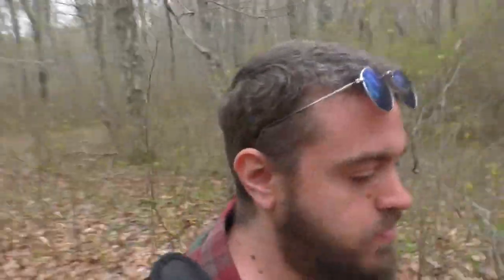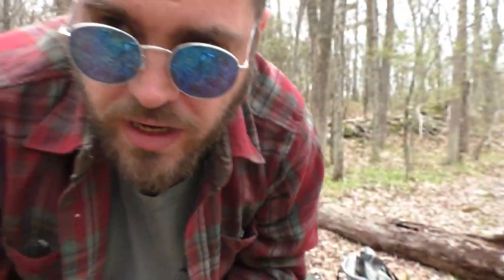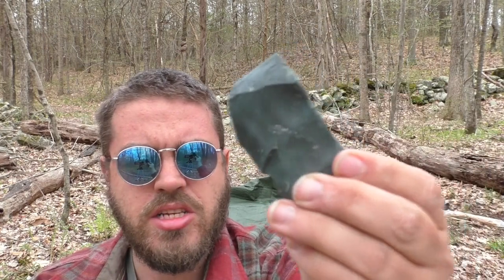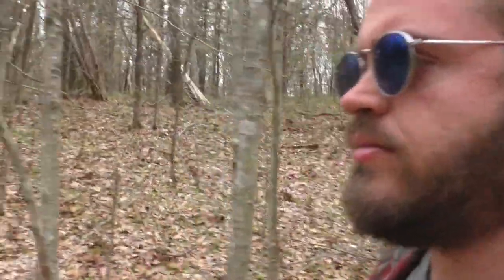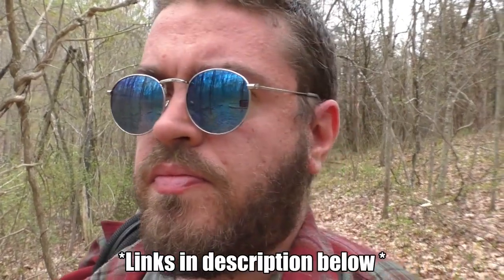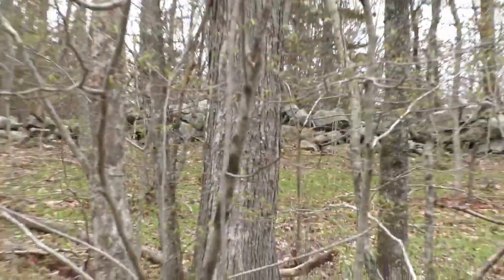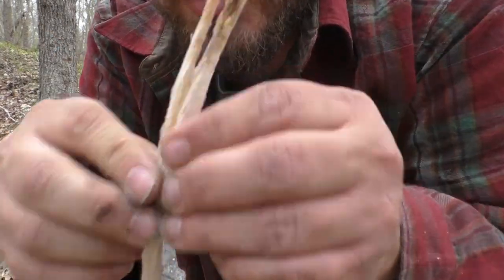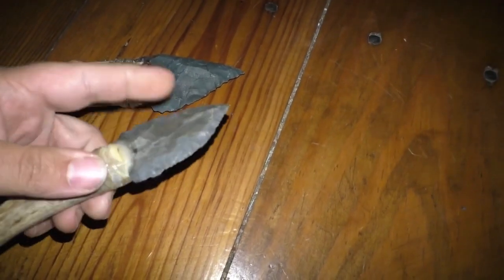Primitive skills in action: flint knapping a knife in the heart of the swamp!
Its been fun, folks. Thank you for everything. This is an incredibly important episode/video for me personally. It was one of my real first ones before I even used indirect

In this inspiring video, we follow a man who has overcome thyroid cancer and is on a mission to celebrate his victory. He embarks on a challenging hike through a swamp, determined to push himself to the limit and prove that he is stronger than ever.

Along the way, he encounters a variety of obstacles, from muddy trails to deep water, but he never loses his determination and spirit. He is determined to reach his goal and prove that he is capable of anything.

But the real challenge comes when he decides to flint knap a knife out of Normanskill chert. Using traditional techniques and his own skill and ingenuity, he carefully shapes and flakes the stone to create a functional and beautiful knife.

Join us on this incredible journey as we follow a man who has overcome cancer and is determined to prove that he is capable of anything. Watch and be inspired by his strength and determination.

Primitive technology survival bushcraft skills - Hiking through a swamp woods wilderness and flint knapping a chert stone knife.

Hike and knap! Exploring a New England forest swamp!
Decided to take a hike today through the forest and make one of my traditional / primitive chert stone knives. I do a quick flint knapping demonstration and show the flintknapping tools I use to craft primitive survival and bushcraft stone tools. You'll see the general process of how I make stone knives from start to finish.

It felt great to get out into the woods to hike and flintknap! I talk a little bit about life and give a shoutout to some friends.

We're still testing out the new camera and came across some software problems during rendering. Apologies for the occasional glitches. We'll get that fixed before the next video. Expect more gear and software upgrades soon. If you like what you see, consider stopping by our etsy shop linked below! All purchases will help fund this channel.

Wilderness Adventure and Camping Vlogger